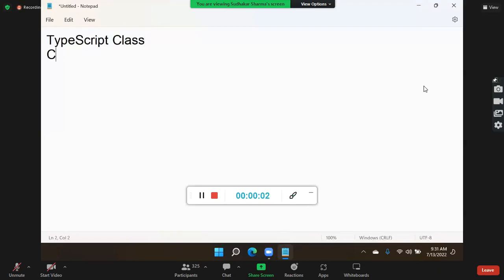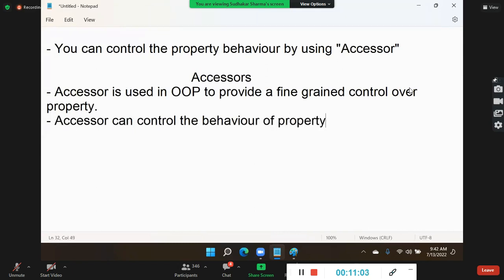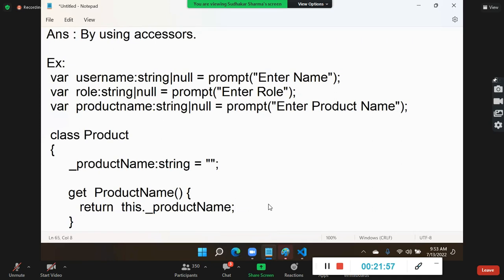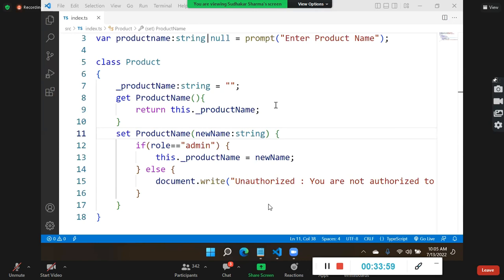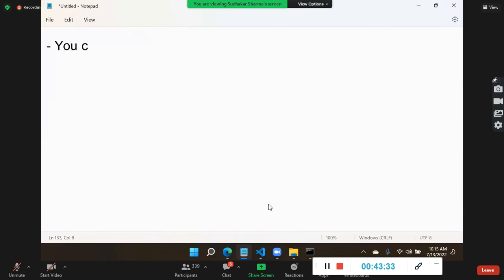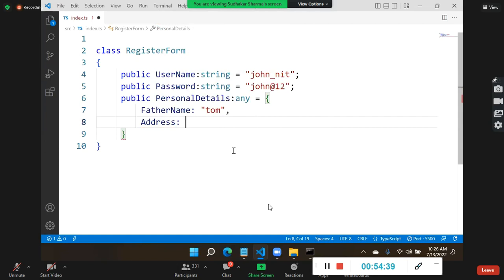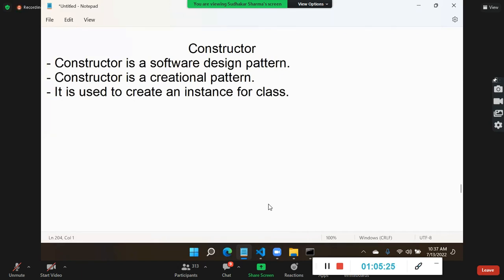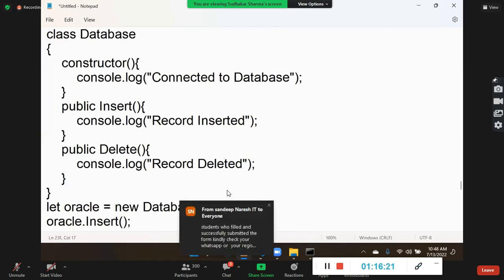ANGULAR 14 | Class 8 | SOFTWARE FREE COURSES